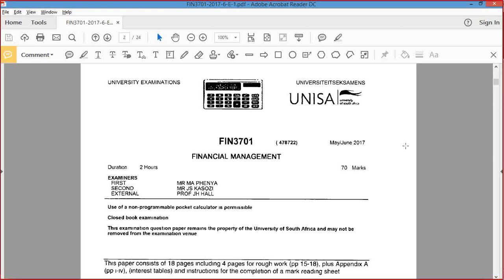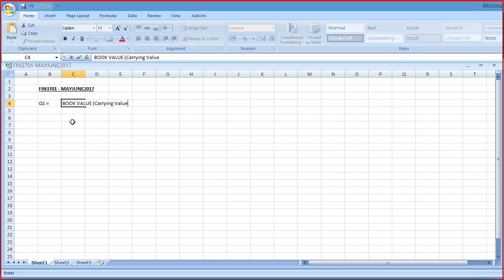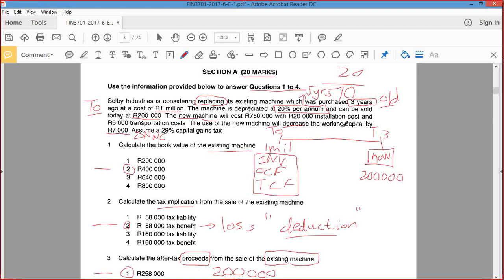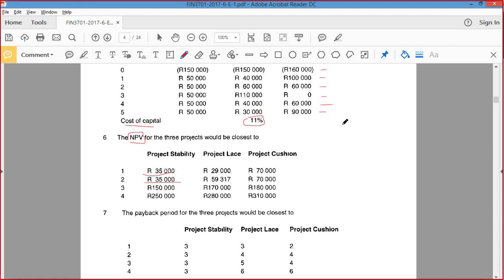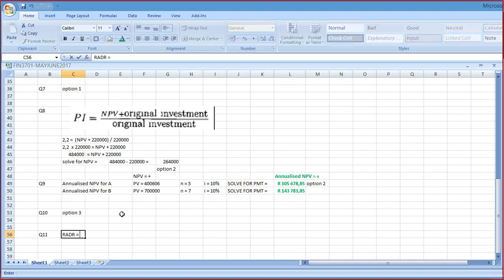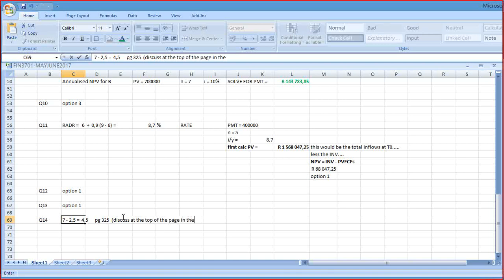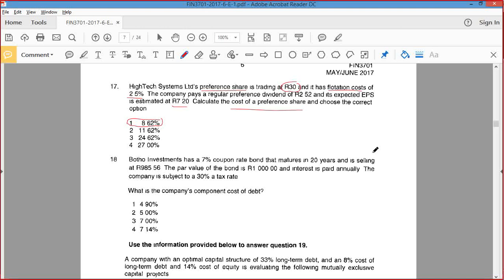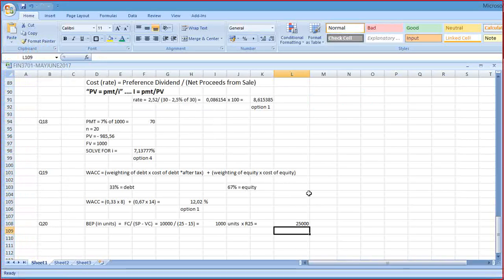FIN3701 Past paper exam MayJune 2017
FIN3701 MJ2017